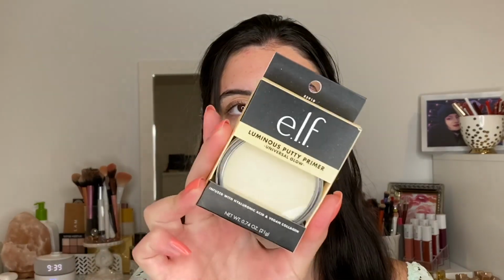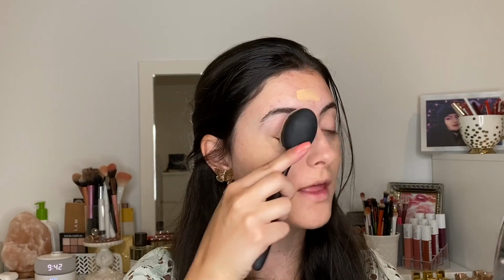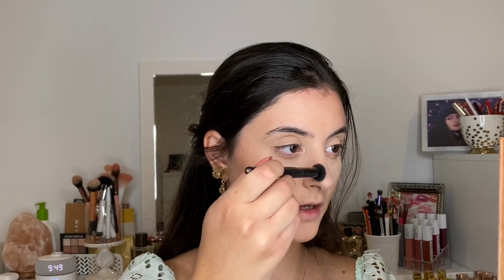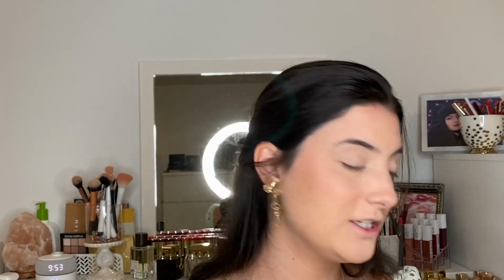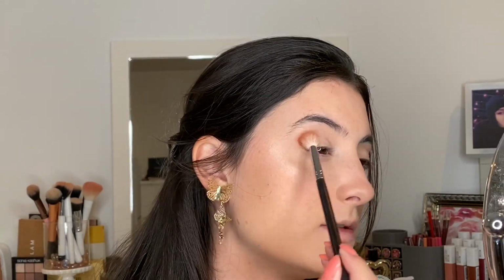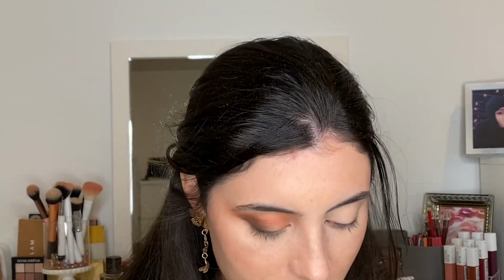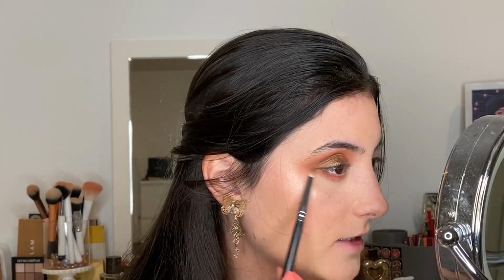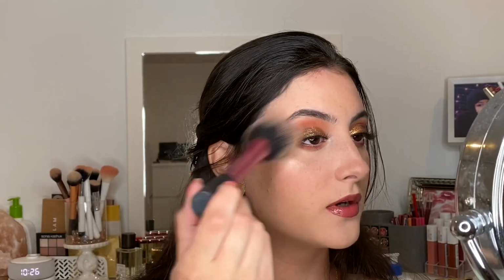TRYING NEW MAKEUP | ELF, Essence, Wet n Wild, Milani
Hi everyone, I will be trying out a bunch of new affordable drugstore makeup, including elf, essence, Milani and wet n wild. Enjoy!

HI! I post makeup review videos, tutorials and more 3 times a weeks every tuesday, friday, and sunday! I hope you enjoy having fun with makeup with me and become a part of my channels community!